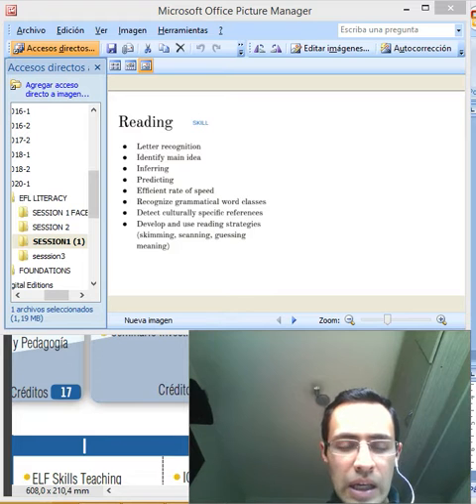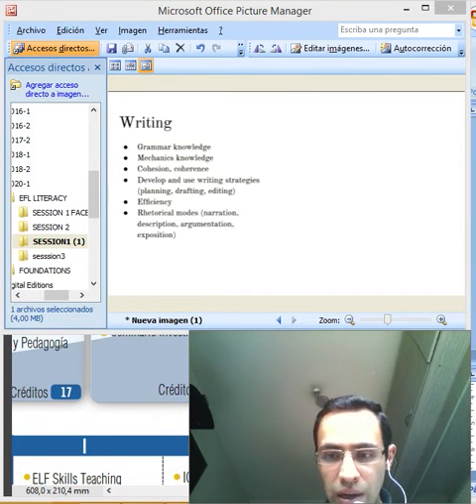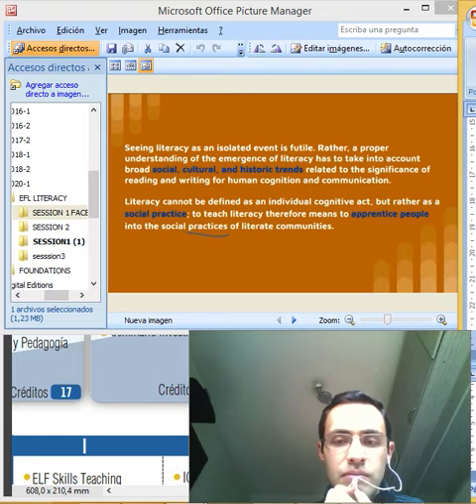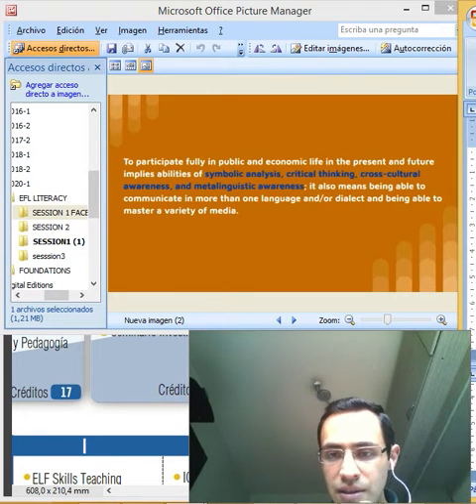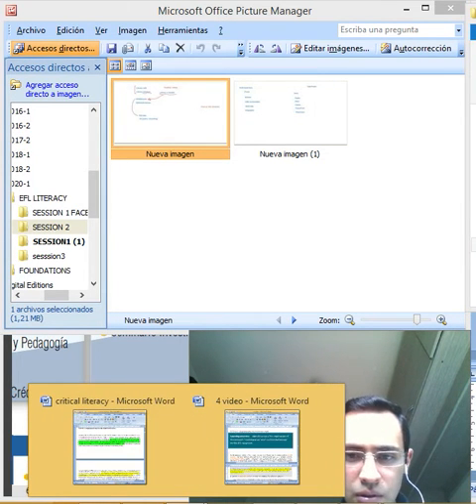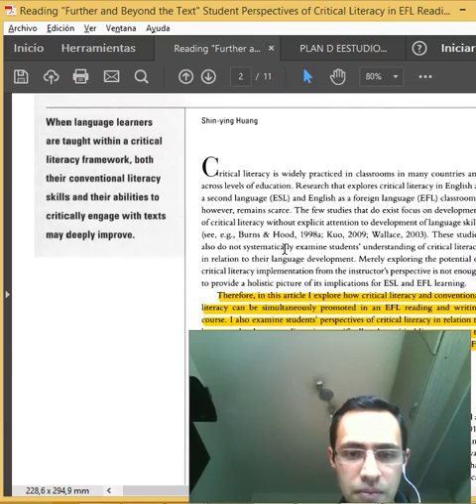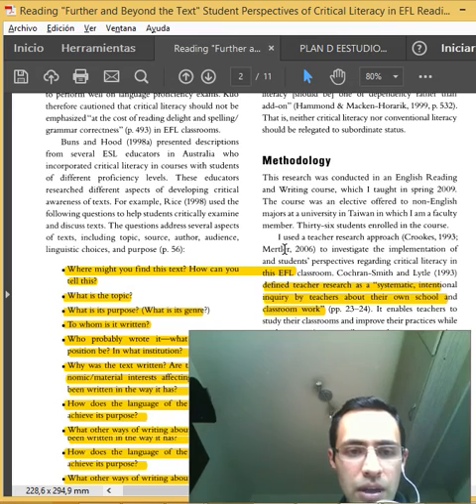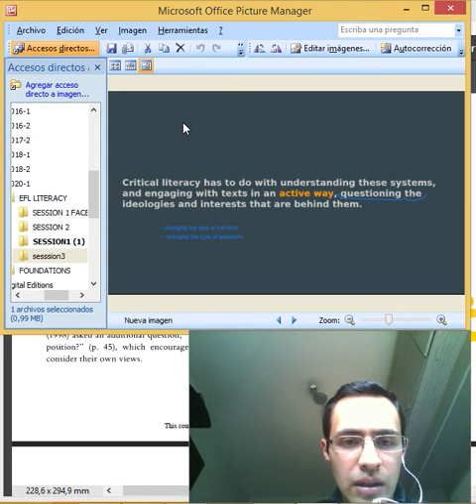VIDEO PRESENTATION MODULO 4TH CRITICAL LITERACY